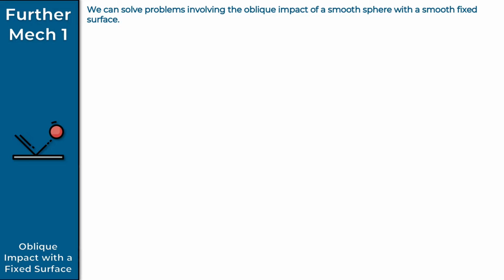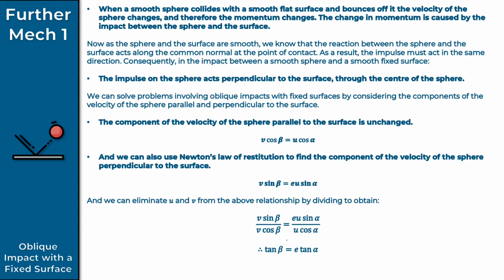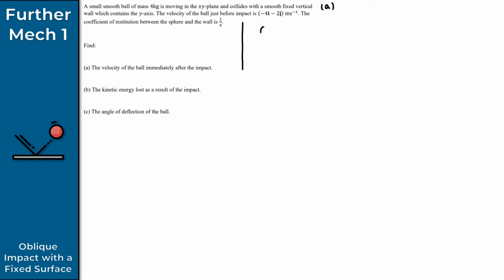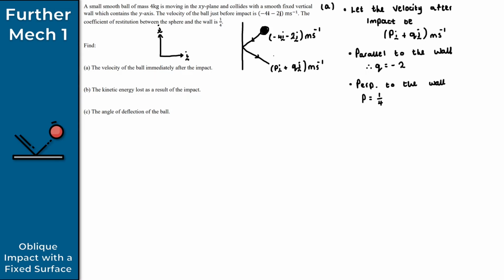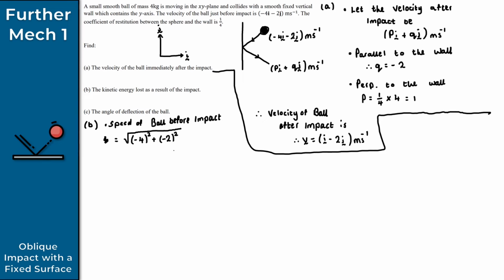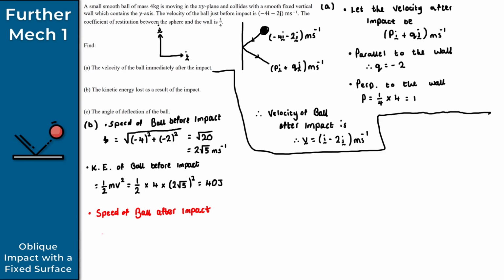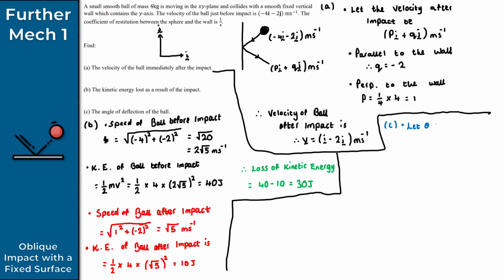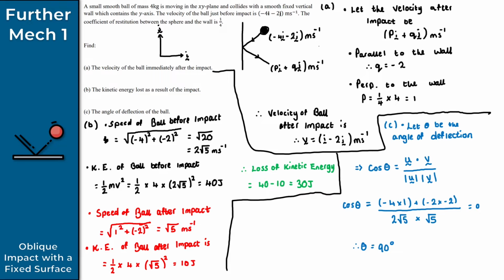A Level Further Maths | Further Mechanics 1 | Oblique Impact With a Fixed Surface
In this lesson, we will take a look at an introduction to Oblique Impact with a Fixed Surface for Further Mechanics 1 from Edexcel A-Level Further Maths. This is part of the Edexcel A-Level Further Maths Further Mechanics 1 module. Perfect for Edexcel, OCR, AQA, and other UK exam boards.

Timestamps: